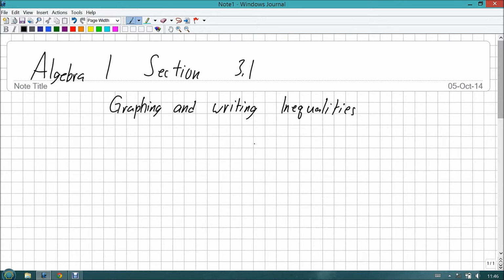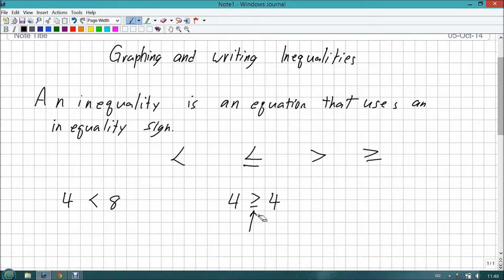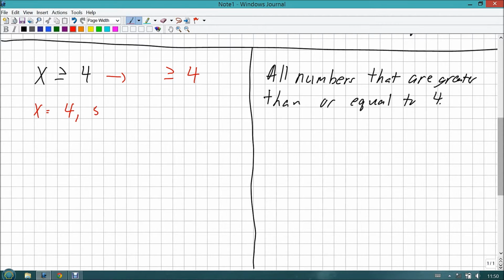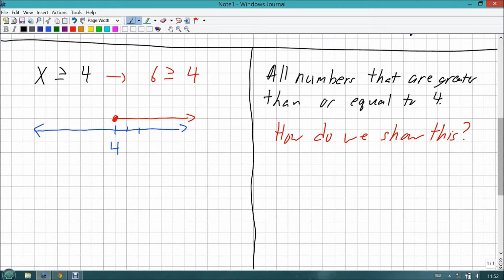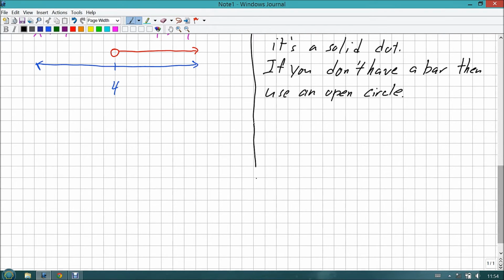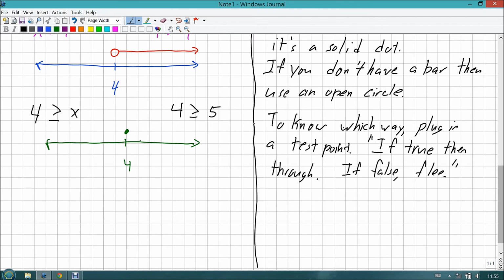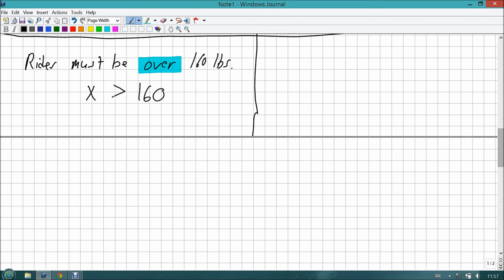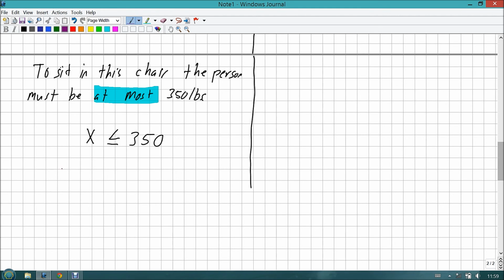Prospect High School Algebra 1 Section 3.1